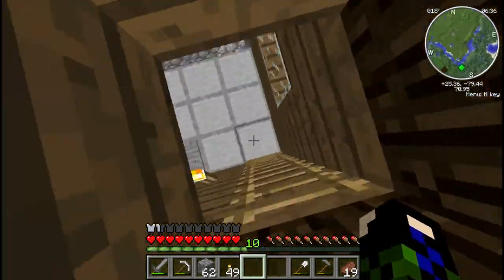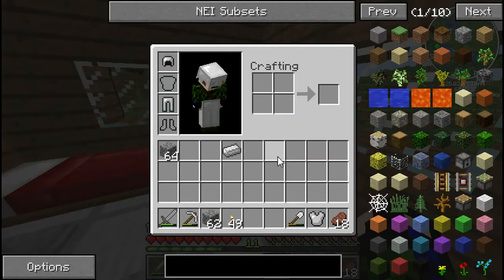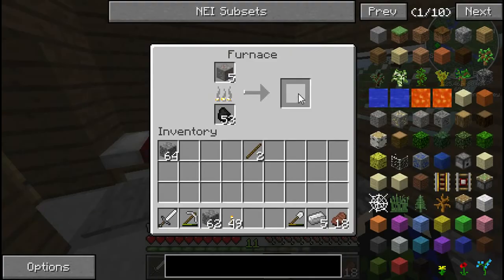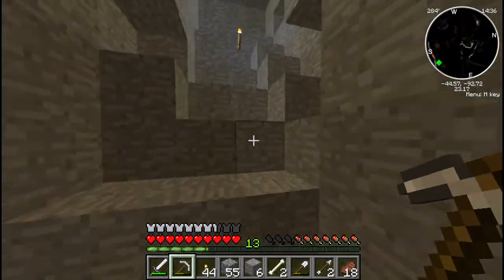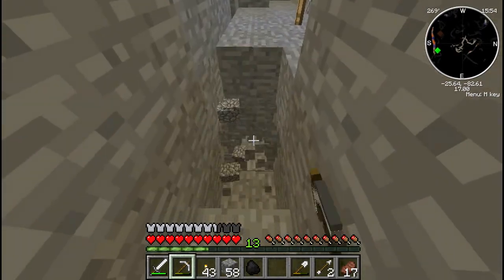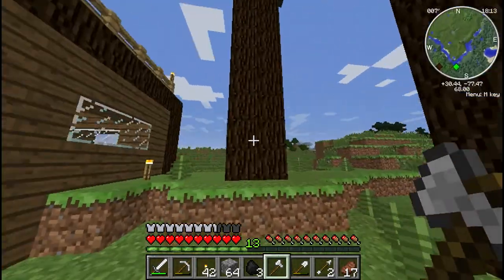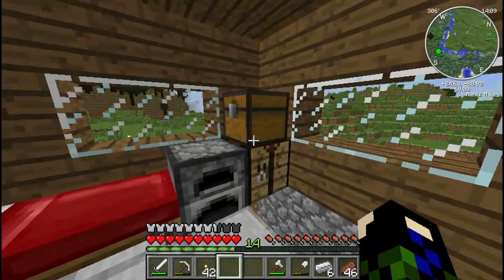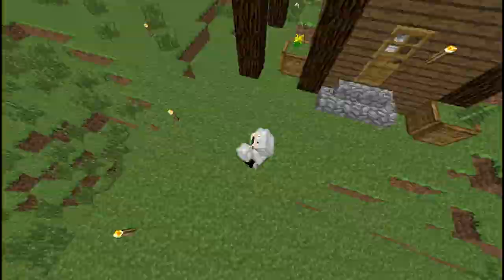Mod Mix Up #2 - Iron ARMOR!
Welcome to my Mod Mix Up lets play :D
I hope you all have as much fun  watching
as I do making this video.

Here is a list of mods I am using in this video.

go check it out :D

Outro music (C418 - Swede) is a remix done by Caution & Crisis